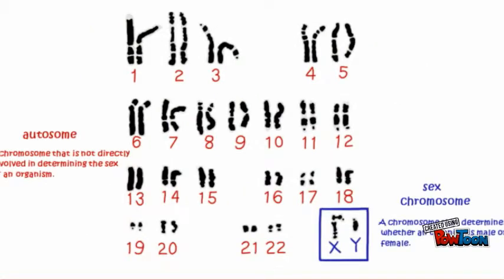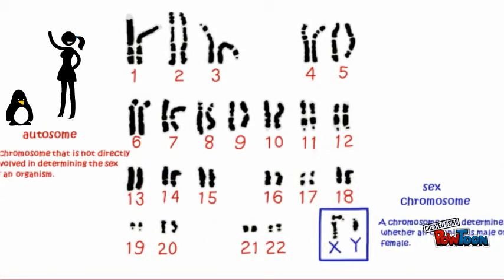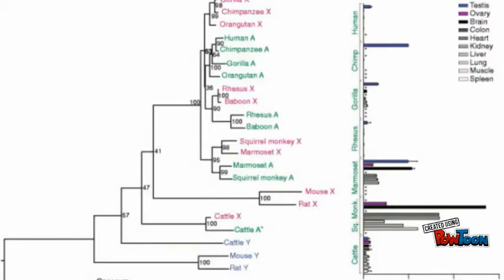BIOL 1510 Importance of the Y Chromosome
Project-- Created using PowToon -- Free sign up -- Create animated videos and animated presentations for free.  PowToon is a free tool that allows you to develop cool animated clips and animated presentations for your website, office meeting, sales pitch, nonprofit fundraiser, product launch, video resume, or anything else you could use an animated explainer video. PowToon's animation templates help you create animated presentations and animated explainer videos from scratch.  Anyone can produce awesome animations quickly with PowToon, without the cost or hassle other professional animation services require.